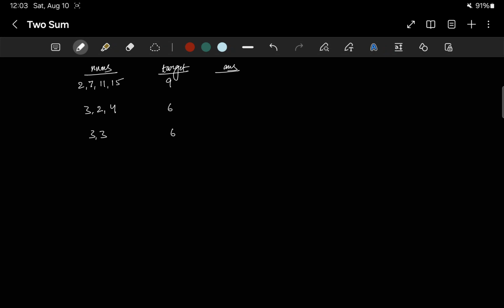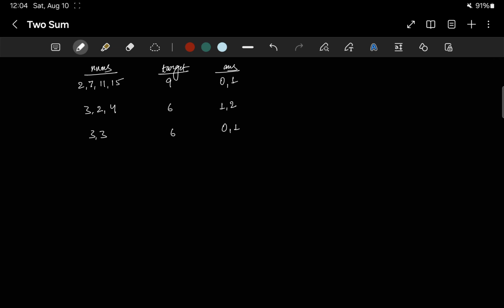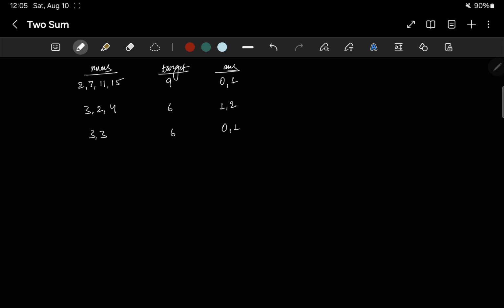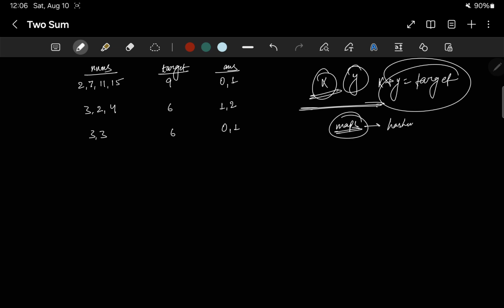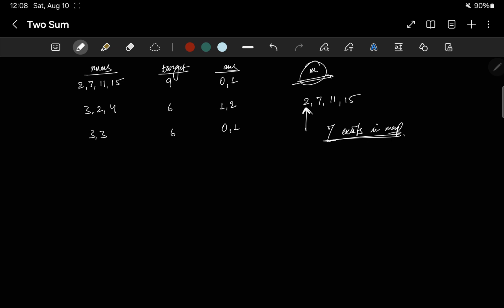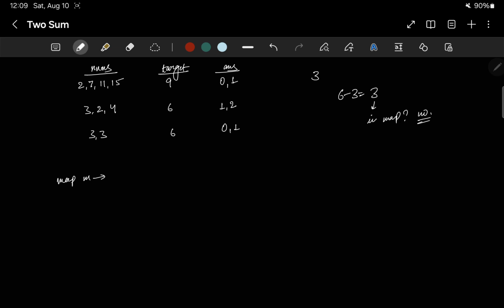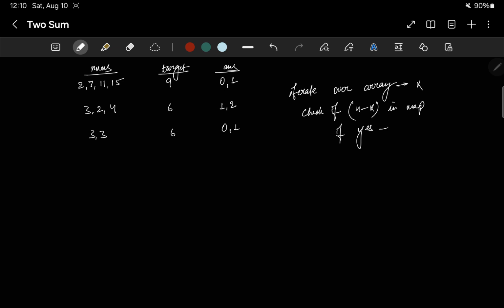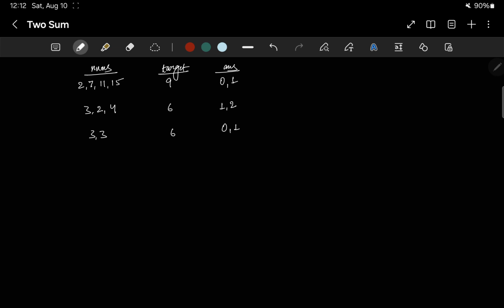Two Sum | Leetcode | Interview Question